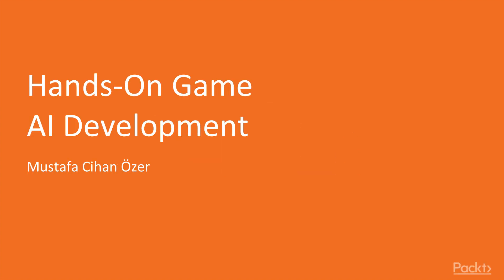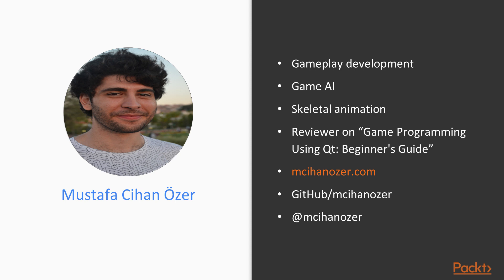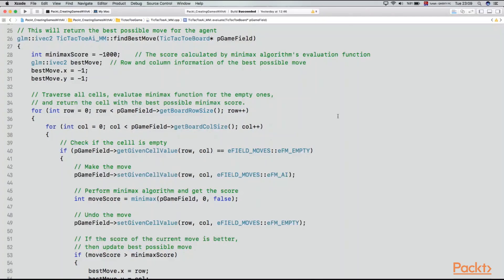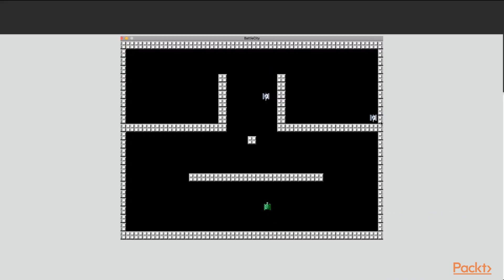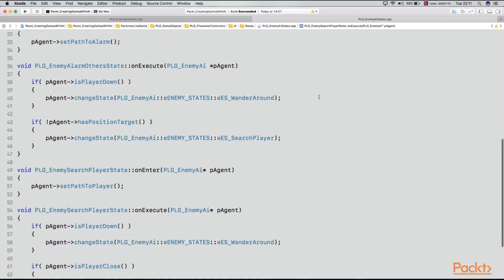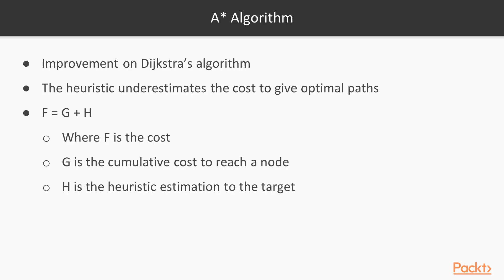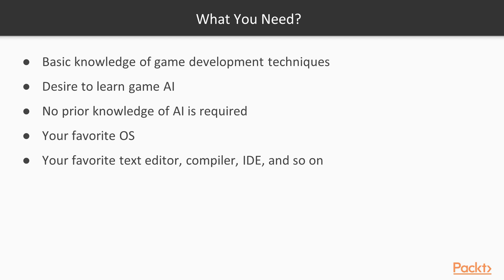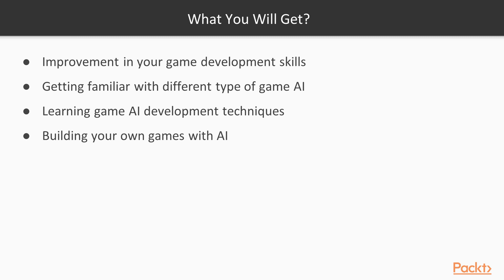Hands-on Game AI Development: The Course Overview | packtpub.com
This video tutorial has been taken from Hands-on Game AI Development. You can learn more and buy the full video course